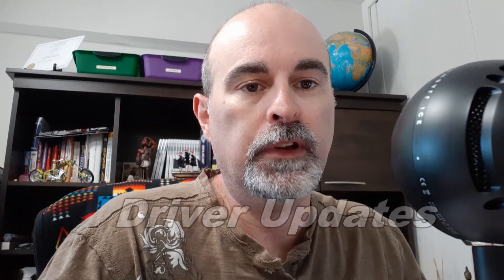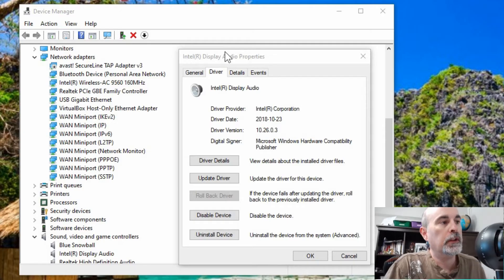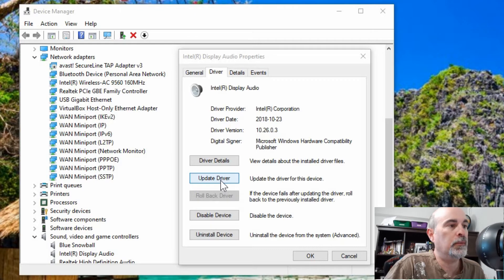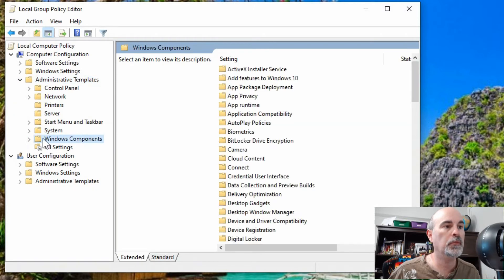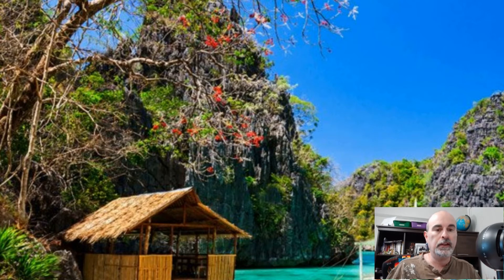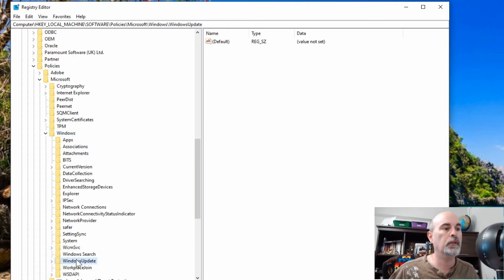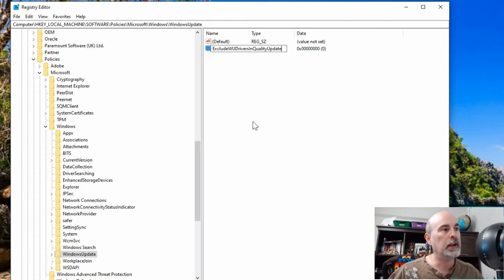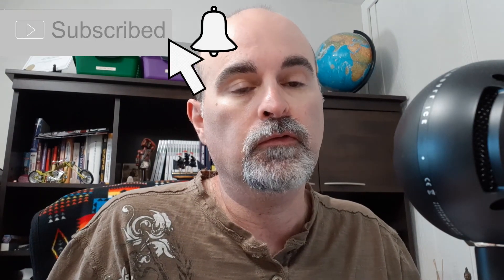Stop Windows 10 from updating drivers automatically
Have you found your sound or Internet stopped working after a Windows update and no matter how many times you try to reinstall the manufacturer driver, Microsoft takes over and forces their update in?

In this video I show you two methods of stopping this from happening.  I explain a little as well, so feel free to skip ahead if you want to get right into the meat and potatoes of it.

CHAPTERS
0:00 Intro
1:02 Checking versions
2:05 How to disable - Method 1
3:47 Method 2

Method 1: Gpedit
Computer Configuration - Administrative Templates - Windows Components - Windows Update
"Do not include drivers with Windows Update" change to enabled.

Method 2: Regedit
HKEY_LOCAL_MACHINE\SOFTWARE\Policies\Microsoft\Windows\WindowsUpdate
Dword value name ExcludeWUDriversInQualityUpdate with value of 1.